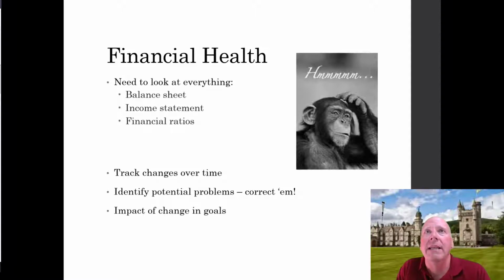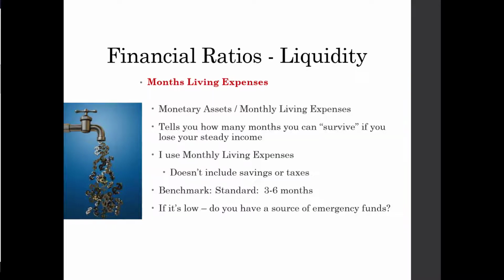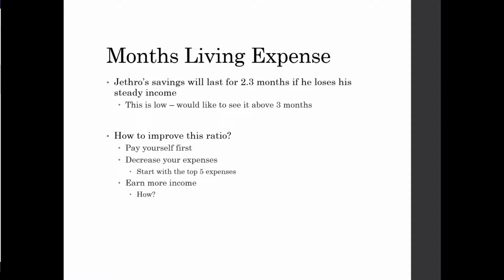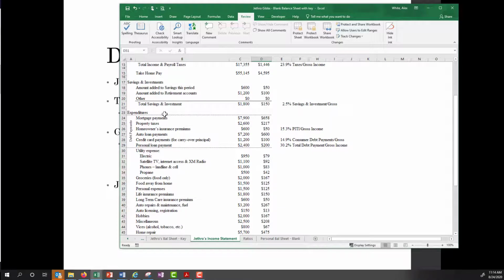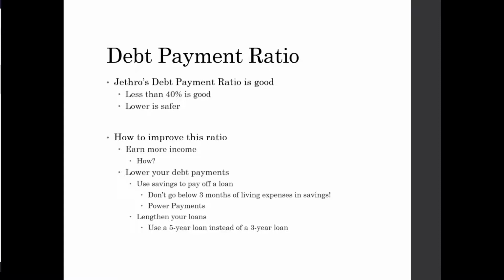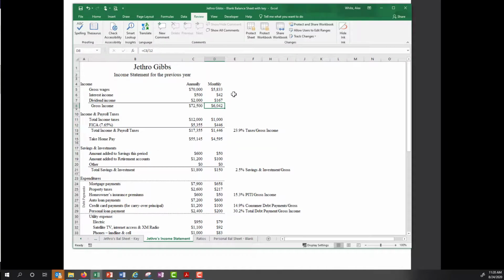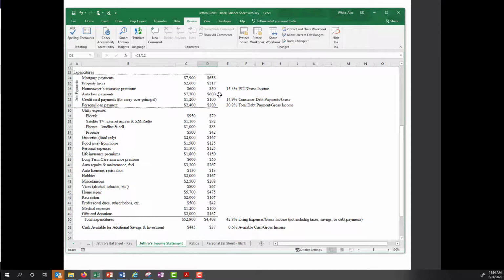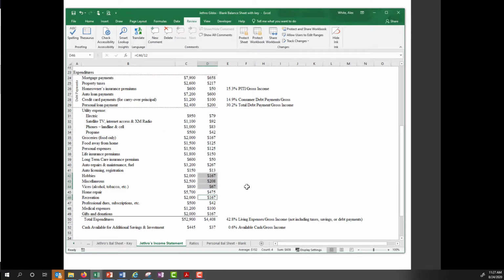Chapter 2 Financial Ratios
This video covers the 3 main financial ratios and talks a little bit about how a financial counselor or planner works with a client's budget and balance sheet.